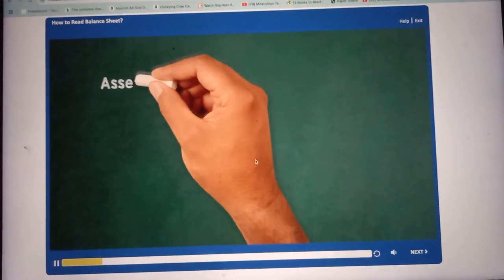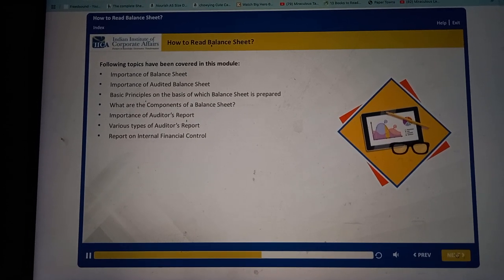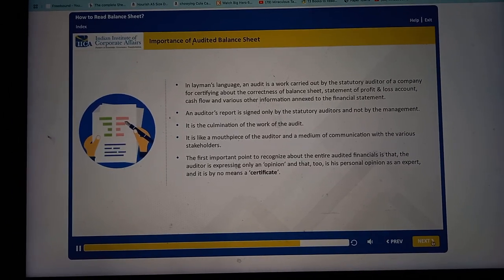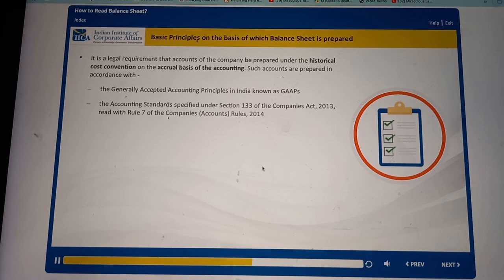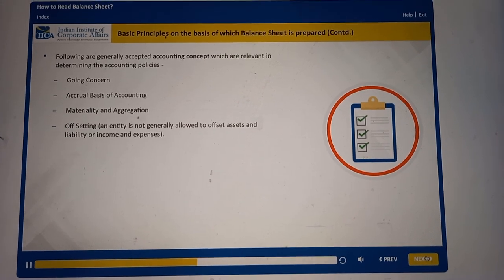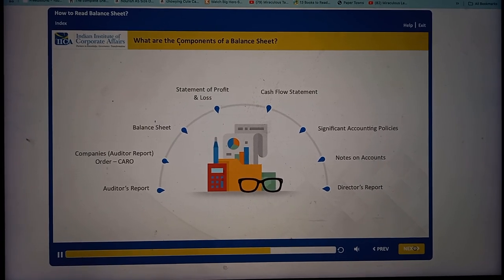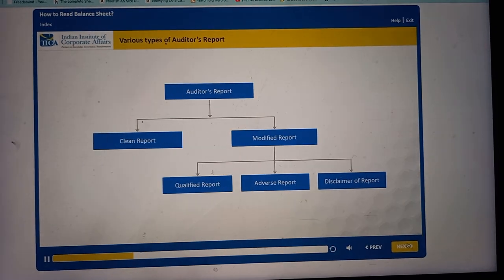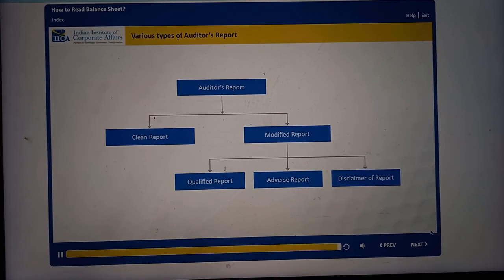Decoding Balance Sheet